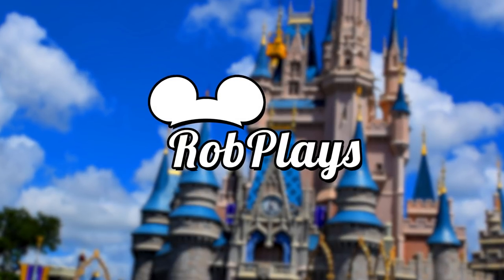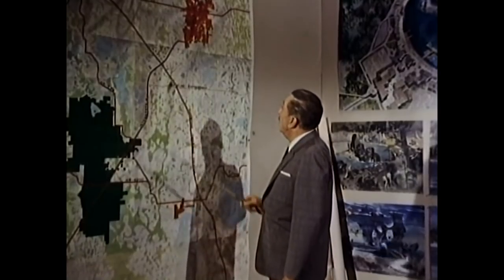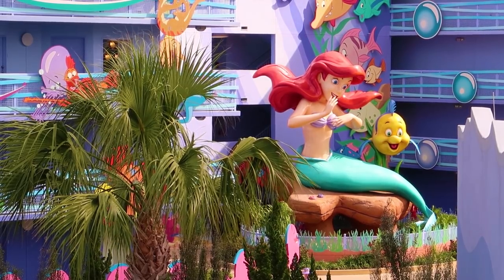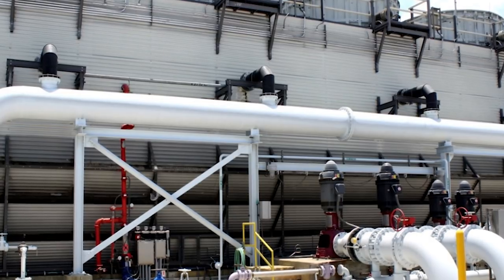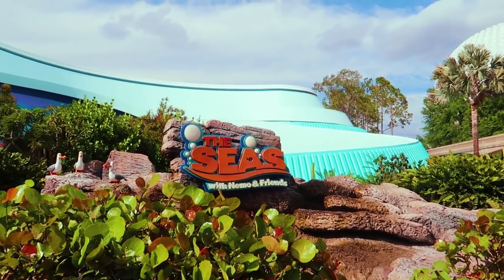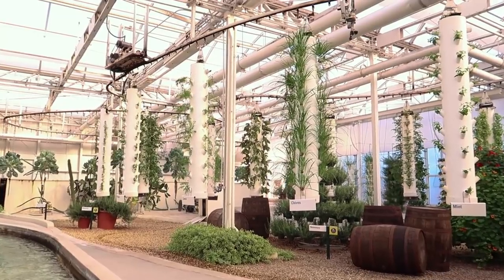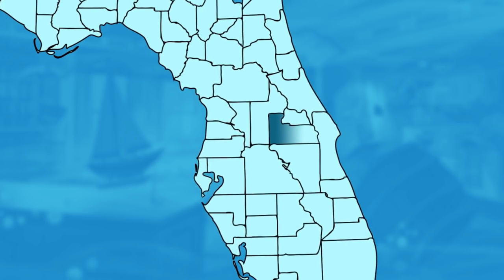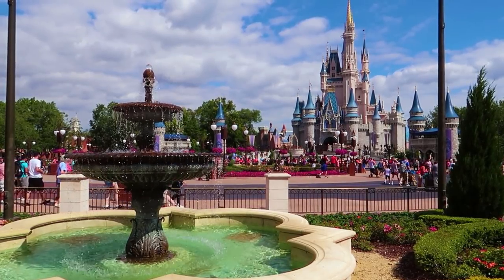How Much Water is Used at Walt Disney World?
Between the water fountains, the regular fountains, the pools, the water rides and toilets, it’s no surprise that Disney World goes through a lot of water on any given day. But just how much water is used at Walt Disney World? To cut straight to the chase, a LOT. According to the RCID 2017 Utilities Report, the district used nearly 6 billion gallons of water that year. That averages out to around 16.1 million gallons every single day. So how do we know this and what does this figure account for?

My Disney History Book List!

An additional thanks to my Patrons!
Alexander Folk 🏆 Allison Ganzhorn 🏆 Andres Gutierrez 🏆 Braden Foster 🏆 Christine Mahin 🏆 Deborah Malcolm 🏆 Don Duncan 🏆 Heath Farrell 🏆 Jesse Taylor 🏆 John Gundlach 🏆 John Shoemaker 🏆 Joshua Sheha 🏆 Juan Sepulveda 🏆 Kevin Hitchcock 🏆 Mallory Craig 🏆 Marc DiFilippo 🏆 Marcus Beard 🏆 Martin Lohr 🏆 Matthew Hyndman 🏆 Michael Gorzkowski 🏆 Nathan Peschke 🏆 Rafael Gorrochotegui 🏆 Ross Kratter 🏆 Samantha Silverstein 🏆 Scott Robertson 🏆 Shawndelle Young 🏆 Thomas 🏆 Tracy Funk 🏆 Troy Krupinski 🏆 Tyler Abbott 🏆 Victoria Luu 🏆Michael Ford 🏆 Brian Bugert 🏆David Durham 🏆 Edward Simmons 🏆 Daniel Harwell 🏆Mark Benthien 🏆Jon Sturrock 🏆 Nick Lydecker 🏆

The reason we know this figure is because of the Reedy Creek Improvement District. Back in the 1960s when Disney World was still just an idea, it was intended to be a lot more than just a vacation destination. Walt had plans for EPCOT, the Experimental Prototype Community of Tomorrow. It was going to be a real inhabited city that would remain on the cutting edge of progress, to serve as an example of what other cities around the world could achieve themselves. In order to do that, Disney needed the autonomy that would allow them to pursue brand new and experimental methods of construction and governance that traditional red tape would otherwise hold back. That’s where the Reedy Creek Improvement District came in. I have another video all about the District that goes into more depth, but the short version is that the district was formed to fit the land that Disney owned so that they would effectively have control over the jurisdiction.

In other words while Disney technically doesn’t own the Reedy Creek Improvement District, it is essentially controlled by them and represents their Florida land. So these utility figures encompass all of their land, and not much else. That means that this 5.9 billion gallons covers a lot. Everything from the tap water to the fountains and pools to water rides to toilet water and sprinkler systems. Even the water used in all of the behind-the-scenes buildings across the entire property is accounted for.

Pumping that much water is no easy task. Reedy Creek is permitted to draw from 8 water wells that tap into the upper Floridan Aquifer, and they use four water pumping stations that have a collective capacity of 59 million gallons per day which then distributes the water through over 70 miles of pipe. On top of that they have five above ground water storage tanks that, together, can hold over 7 million gallons of water. This is their backup water that they’ll tap into for the few times where the demand surpasses the water pump capacity. This, as you might expect, is more likely to happen during the hotter summer months. For instance last June they were averaging around 20 million gallons a day rather than the annual average of 16 million gallons per day.

About that number. 16.1 million gallons of water a day. What does that look like? Just how much water is that? Well, since apparently everybody likes to use Olympic sized swimming pools as a unit of measurement, that amounts to 24 and a half Olympic sized swimming pools. To use a more relevant comparison, and to also highlight just how massive these tanks are, the daily water usage at Walt Disney World would fill up the salt water tanks at the Seas in Epcot 2.8 times. Lastly, to use a completely ridiculous comparison, if you were to take all of that water and put them in your standard bottle of water, it would fill 122.6 million bottles. At Disney prices that many water bottles would cost you nearly 370 million dollars.

Like all of the other utilities on Walt Disney World property, Reedy Creek doesn’t mess around. They know that while it may seem like just a vacation destination to us, it takes the effort, planning, and infrastructure of not one, but two cities to make it all a reality.